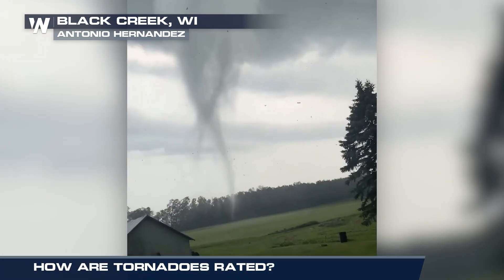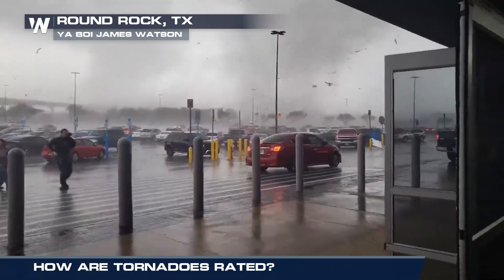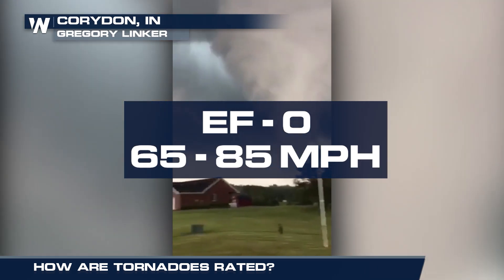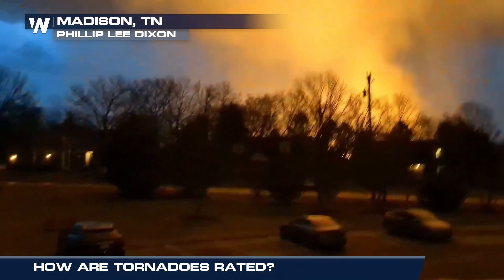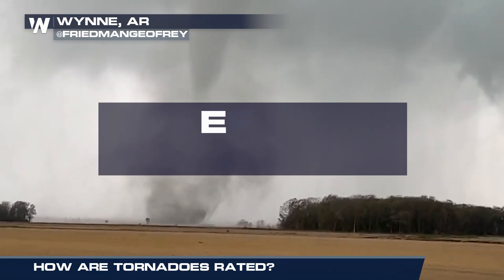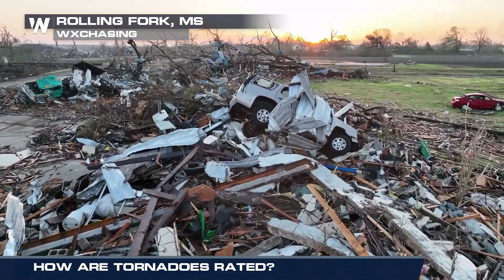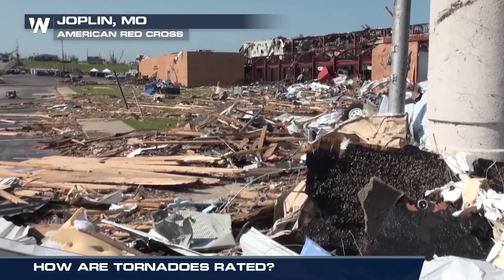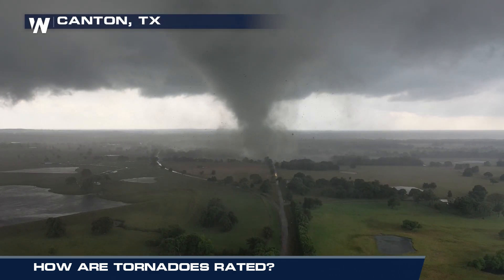Tornadoes - EF Scale Explained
(03/08/2024) – Tornado strength is all about wind speed, the stronger the winds, the higher the damage rating. For more on the enhanced Fujita scale, or EF-scale, here’s meteorologist Steve Glazier.